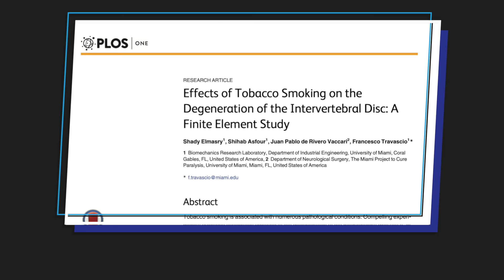Everything You Wanted to Know About Degenerative Disc Disease - MRI Questions Answered - Compilation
In this compilation video, Dr. Visnjevac (Dr. V) explains everything you wanted to know about degenerative disc disease and what it means if you see it on your MRI result.

1. The information contained herein should NOT be used as a substitute for the advice of an appropriately qualified and licensed physician or other health care provider. This tool may not cover all possible drug interactions or all FDA and/or Health Canada warnings or alerts, or those of your local health authority or governing body. Please check with a physician if you have health questions or concerns. Although we attempt to provide accurate and up-to-date information, no guarantee is made to that effect.

2. We cannot legally comment on your personal health or care in the comments section.